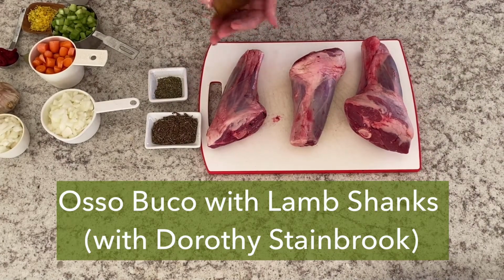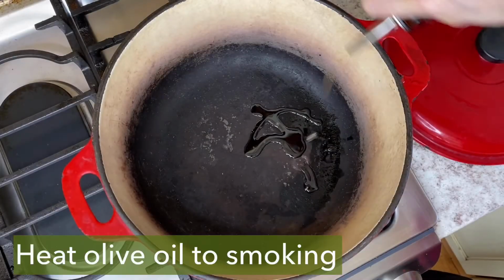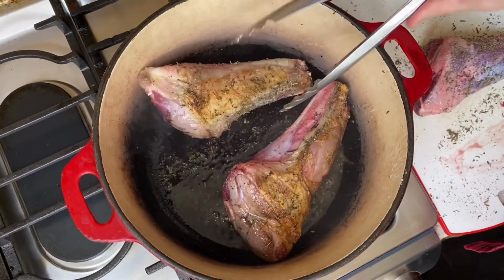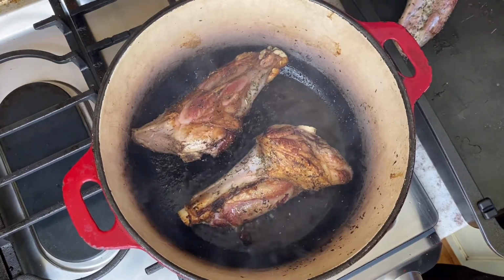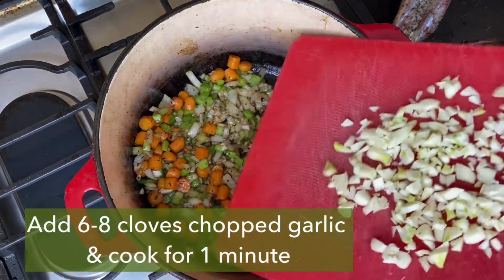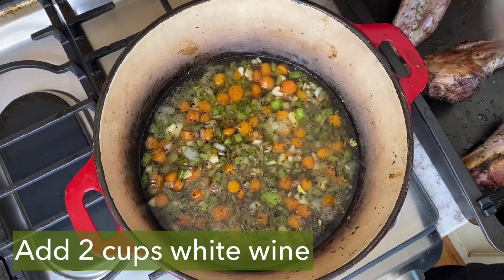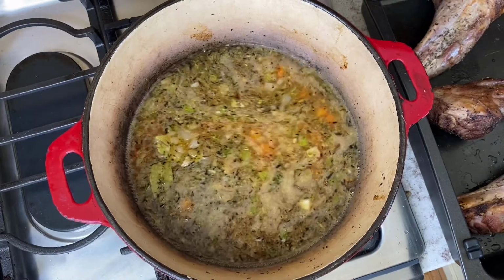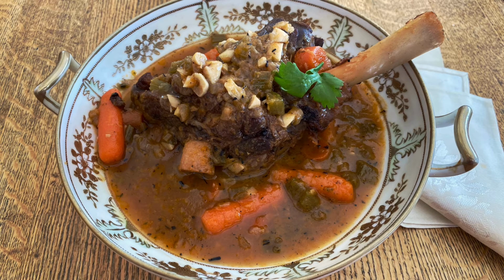Lamb Osso Buco: Italian Braised Lamb Shanks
Lamb osso buco step by step: lamb shanks seared, then braised in white wine with carrots, celery, and onion for 3 hours until fork-tender. Full printable recipe with gremolata

Traditional osso buco uses veal, but I make mine with lamb shanks. Twenty minutes of prep, and the oven does the rest. I'm Dorothy Stainbrook, and I develop recipes in my farm kitchen at Heathglen Farm in Minnesota.